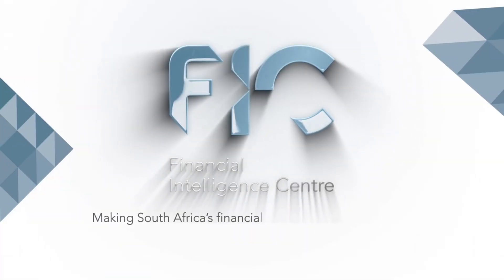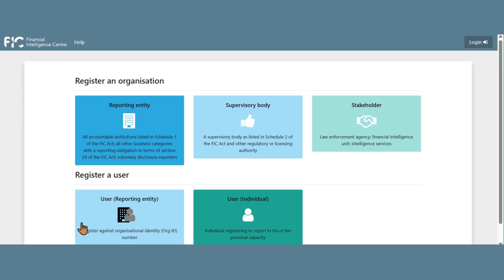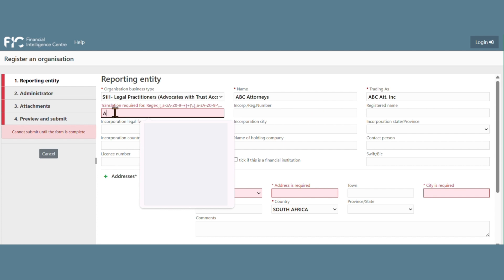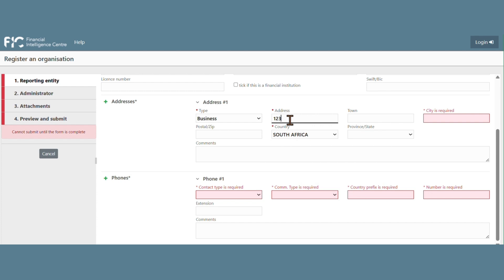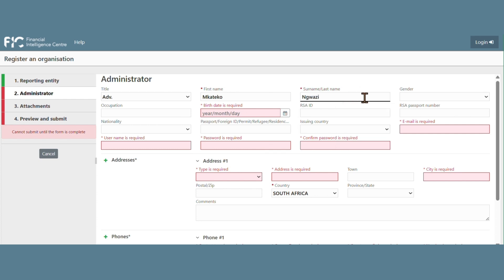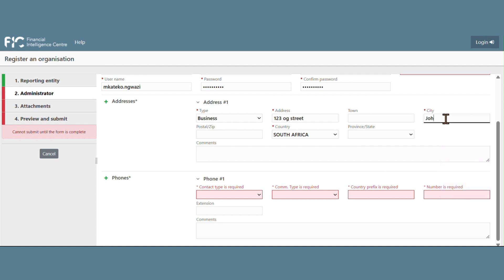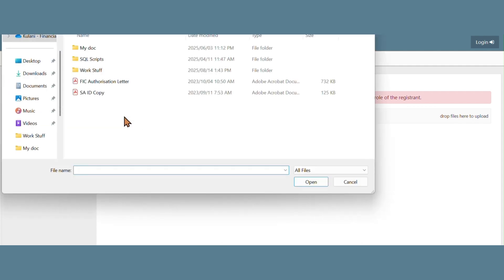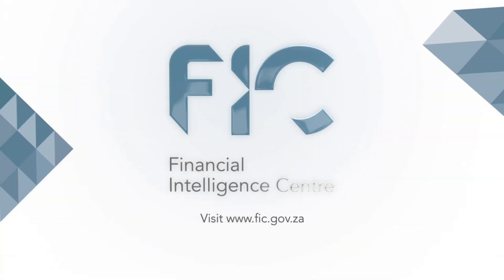Registration on the FIC's reporting and registration system - goAML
Tutorial on how to register on the Financial Intelligence Centre's reporting and registration system goAML